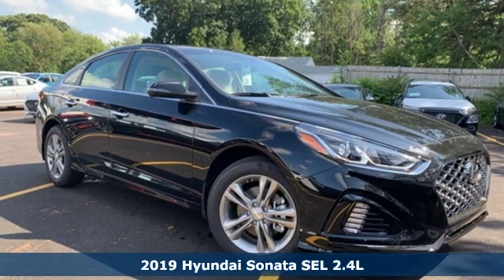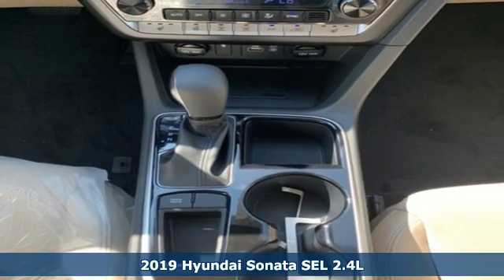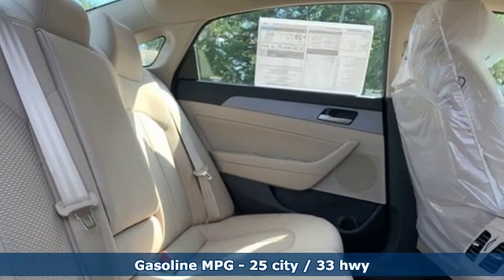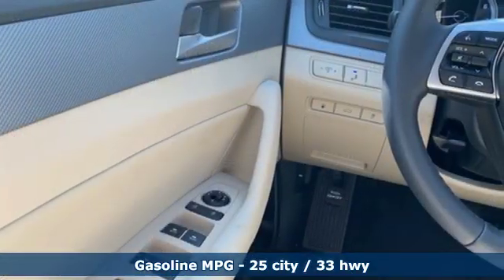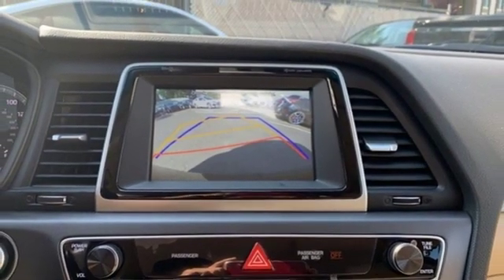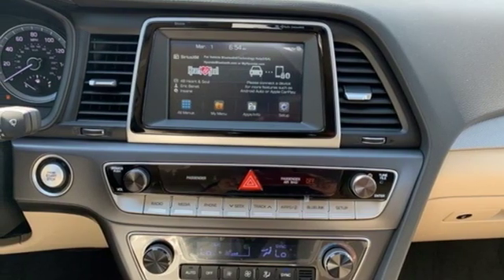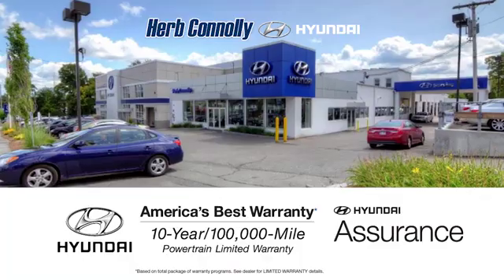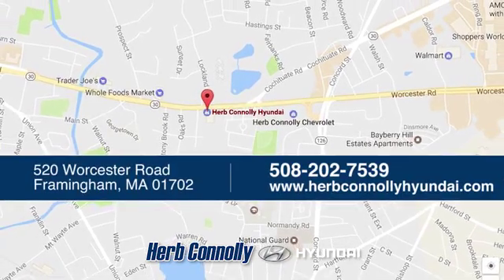New 2019 Hyundai Sonata Framingham, MA #17092 - SOLD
Year: 2019
Make: Hyundai
Model: Sonata
Trim: SEL
Engine: 2.4L 4-Cylinder
Transmission: 6-Speed Automatic with Shiftronic
Color: Black
Interior: Beige
Stock #: 17092
VIN: 5NPE34AF1KH813148
Price includes: $500 - Military Program. Exp. 09/03/2019, $1,250 - Hyundai Circle V-Plan Cash. Exp. 09/03/2019, $400 - College Graduate Program. Exp. Exp. 09/03/2019, $2,250 - Retail Bonus Cash. Exp. 09/03/2019, $250 - A Plan - Family & Friends. Exp. 09/03/2019, $500 - HMF Standard Rate Bonus Cash - EA, WE, MS. Exp. 09/03/2019, $500 - First Responders Program. Exp. 09/03/2019

Address:
520 Worcester Rd - Rte 9 East